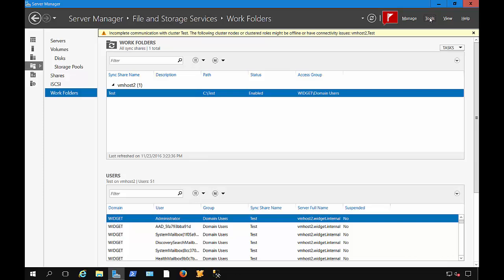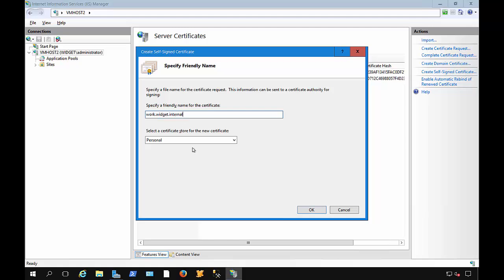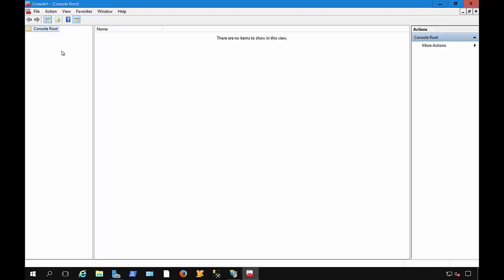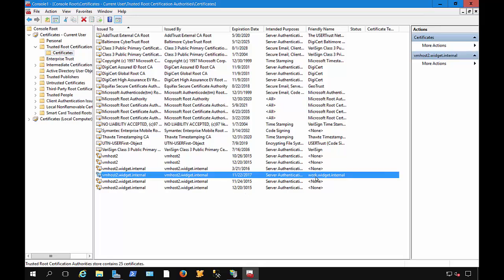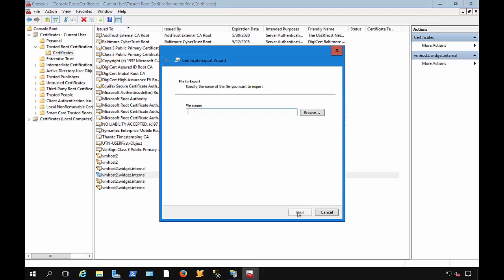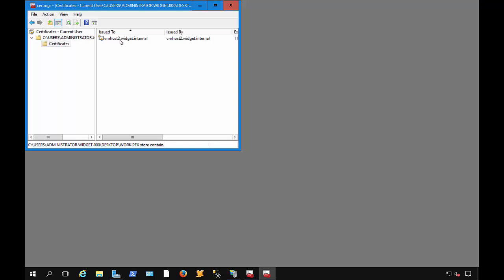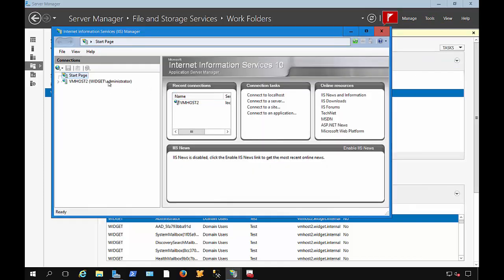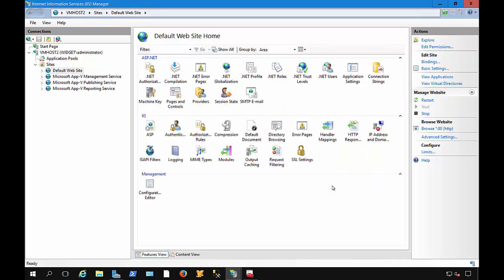Server 2016 Tutorial: Create Self Signed Certificate and Bind in IIS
Author, teacher, and talk show host Robert McMillen shows you how to create a Self Signed Certificate and Bind in IIS in Windows Server 2016.